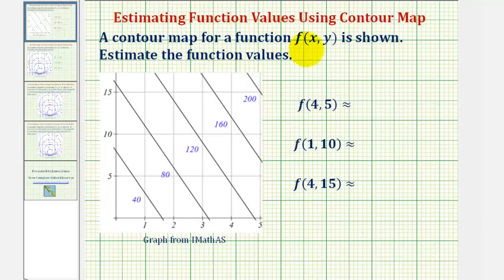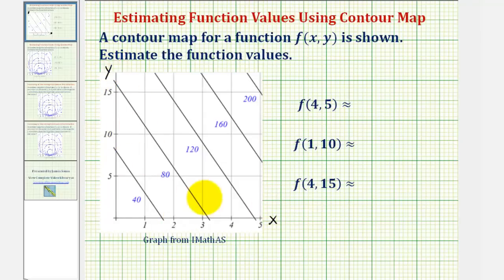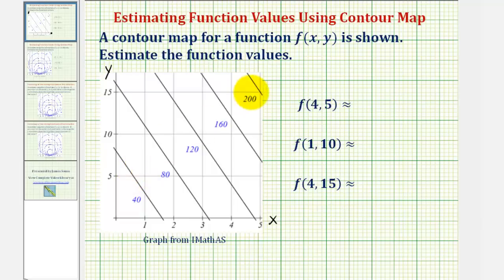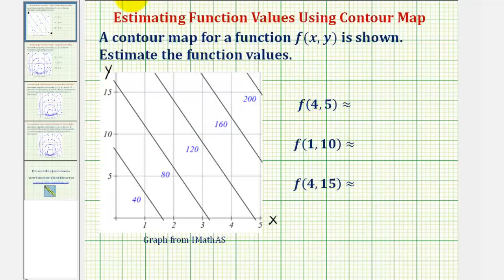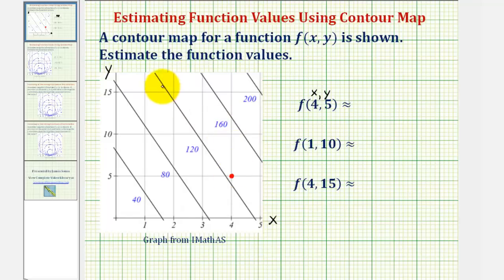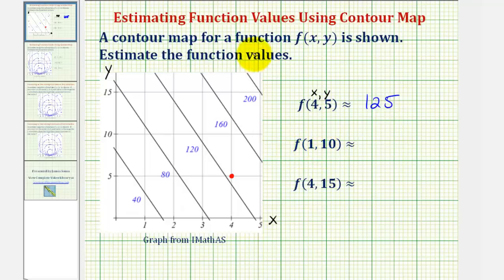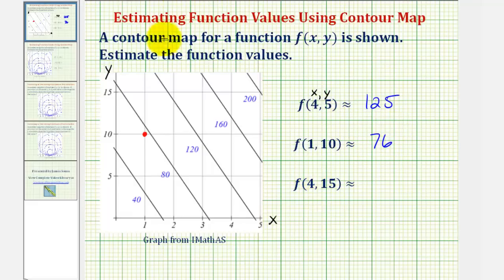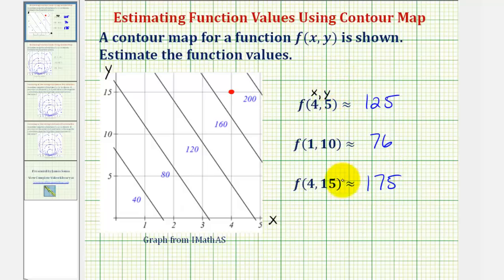Ex 1: Determine a Function Value Using a Contour Map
This video explains how to determine a function value for a function of two variables using a contour map.